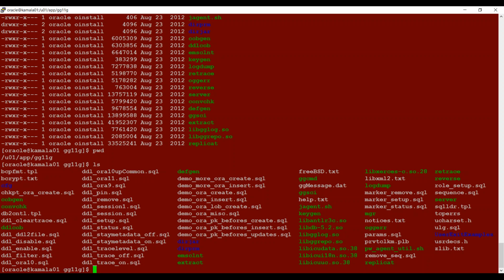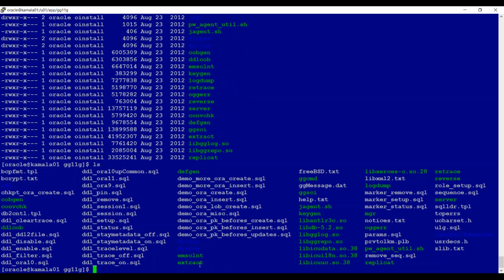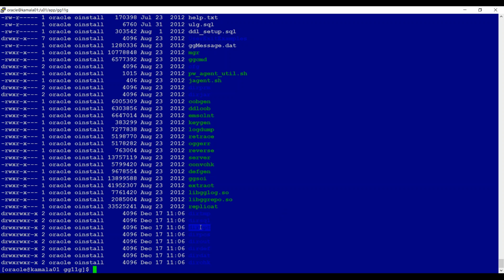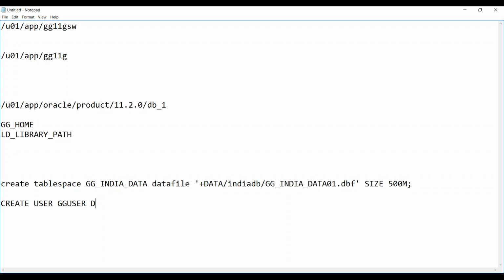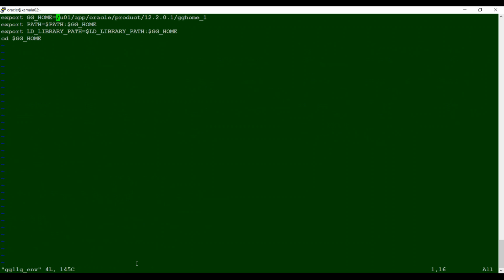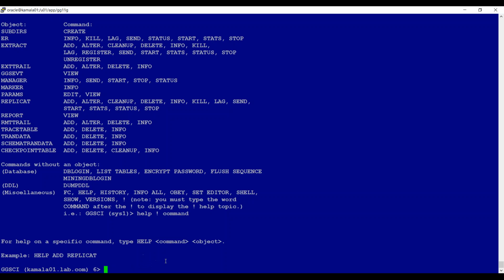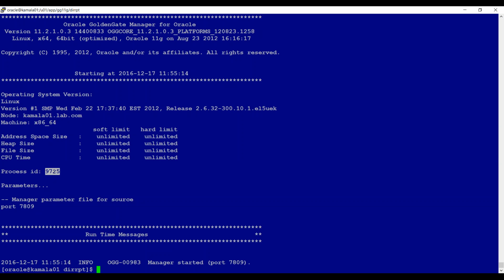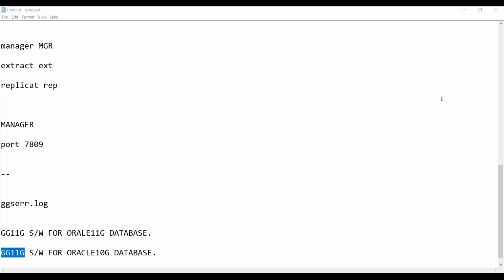GOLDEN GATE TRAINING SESSION 04